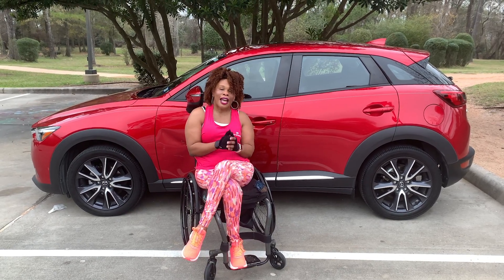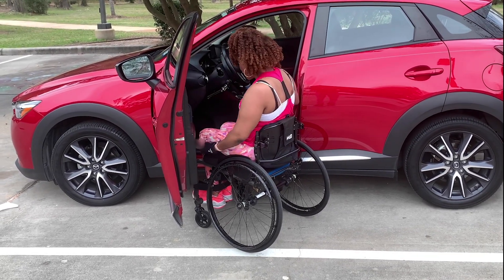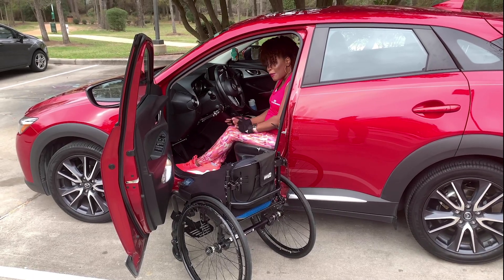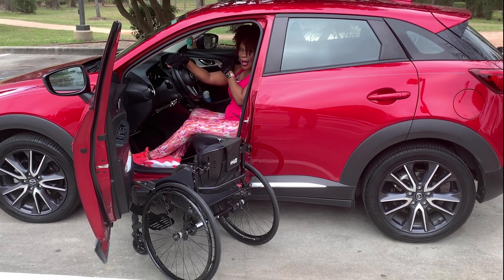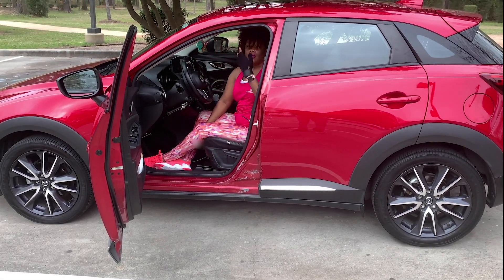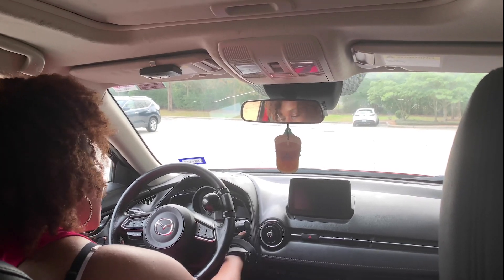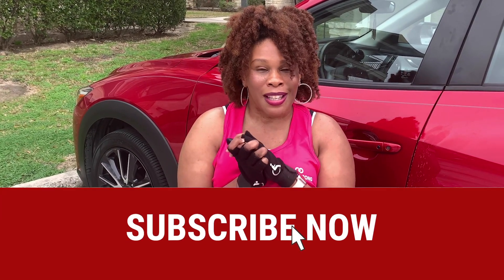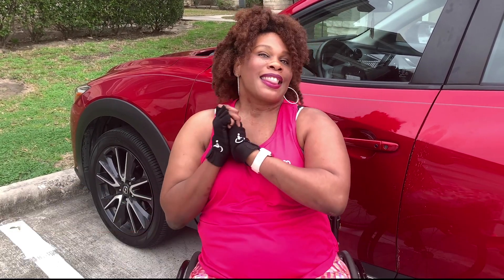How To Drive Using HAND CONTROLS | Wheelchair To Car Transfer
Can people in wheelchairs drive? Yes, some can and I happen to be one that has that ability. In this video I'll show you how I transfer to and from my car, how I get my chair in and out of the car and how I drive!

Curious to know how I was injured and became a wheelchair user? Here’s a link to an interview I did that will give you ALL THA TEA! ☕️

Roll with me, let’s connect!

Support my Physical Therapy Journey

What are some of my creative ventures? Check out these playlist.

SHOUT OUT TO LAKEY INSPIRED for the music used in my video.